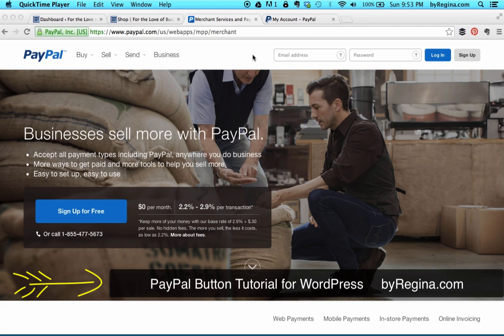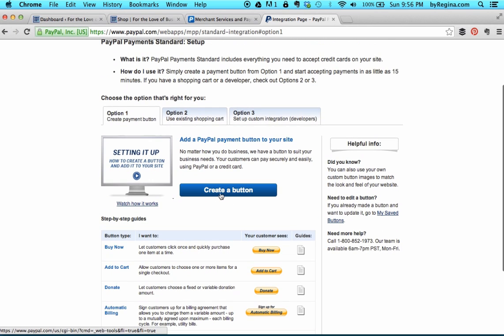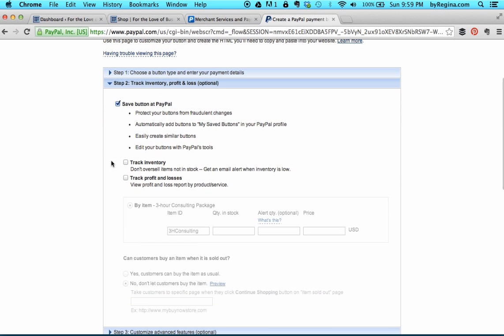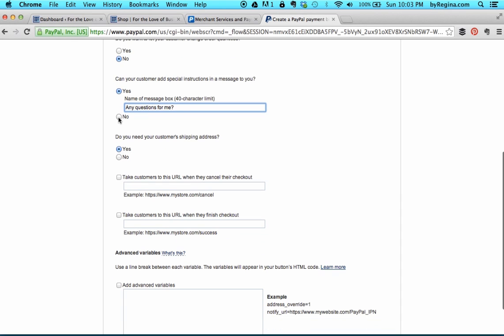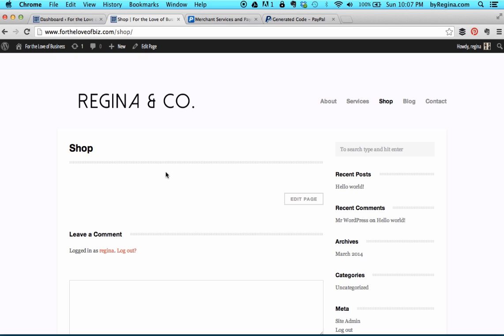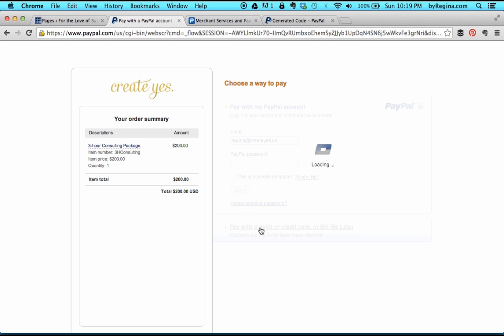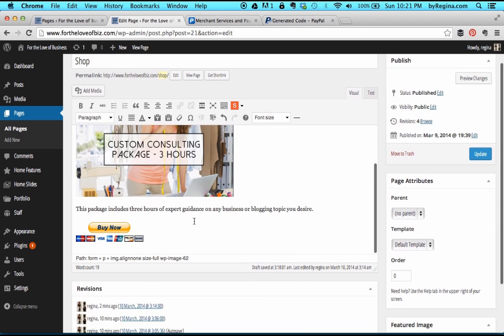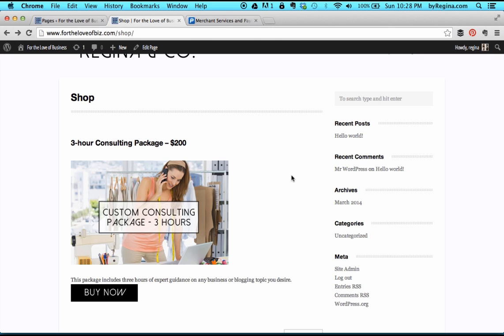How to Add a PayPal Button to Your WordPress Website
This tutorial (which is part of my WordPress e-commerce course shows you how to create payment buttons in your free business PayPal account for products or services, then embed those buttons in your WordPress website (but the code will work on almost any website). This video goes into how to either use PayPal's button code, or link to your PayPal payment page from your own custom button.

The tutorial guides you through the many options you have as you create your button: price, shipping cost, where to add a tax rate, how to keep track of your inventory quantities, and how to redirect customers to your website after they purchase an item or cancel the sale.